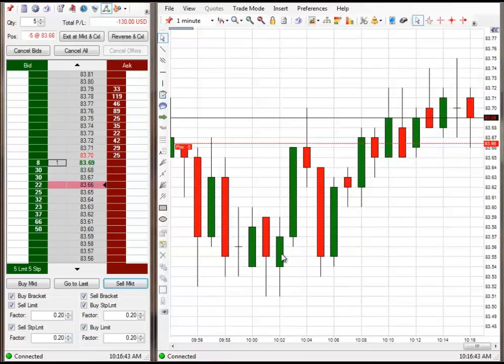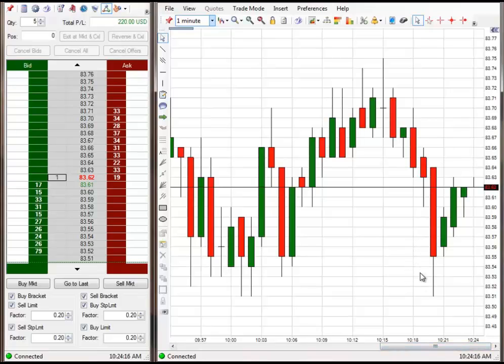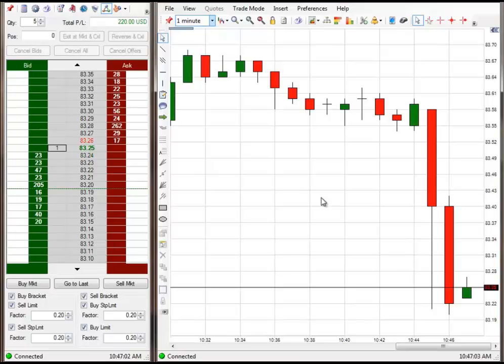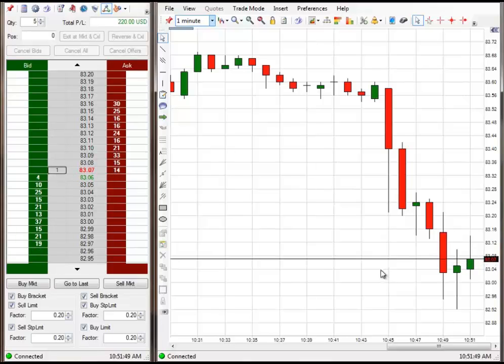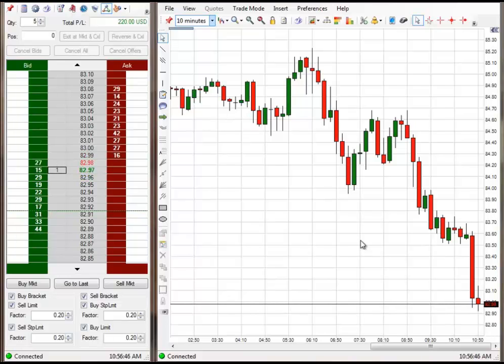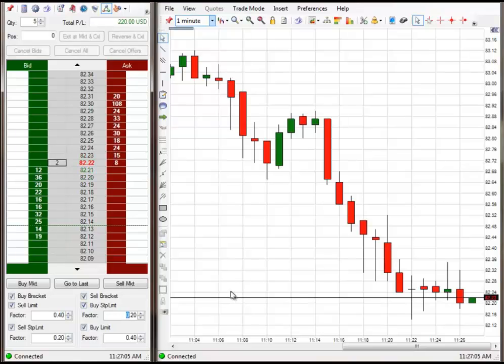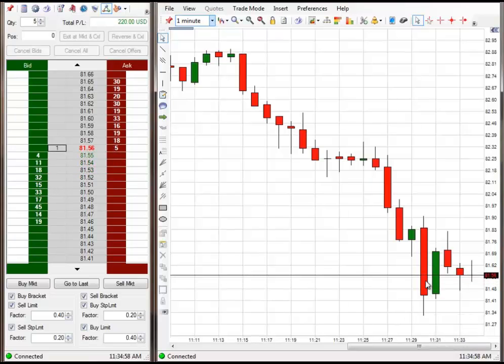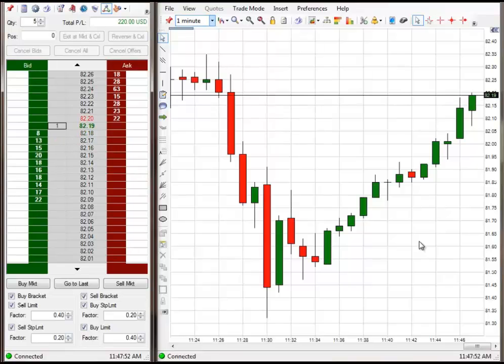Code Trading System Earning $220 Today